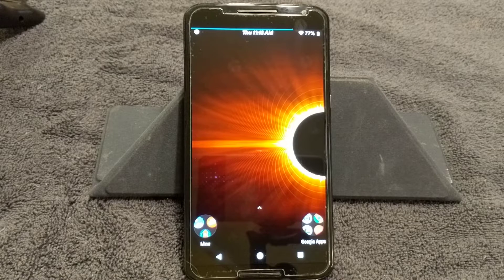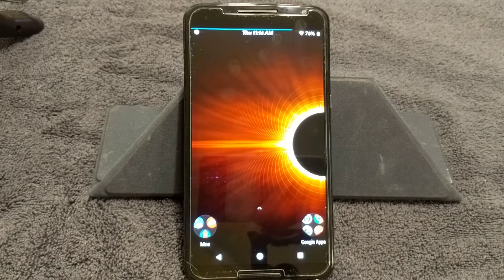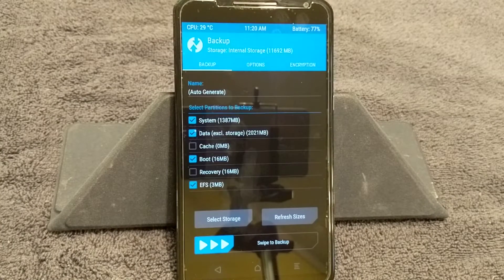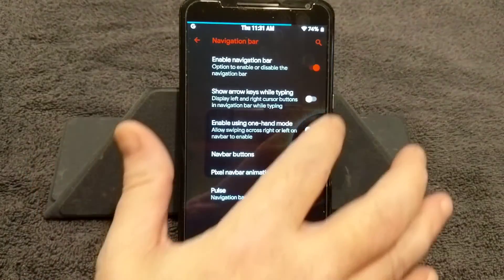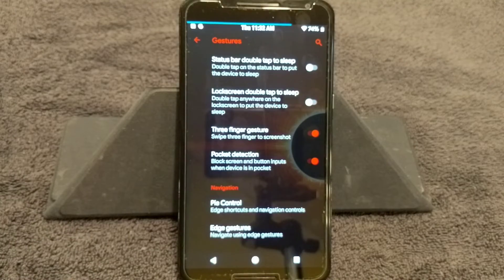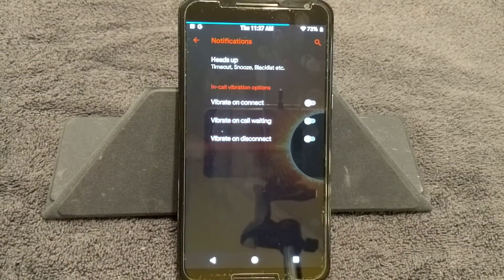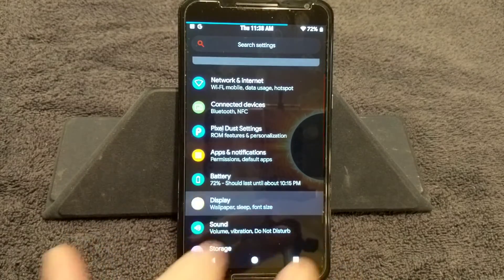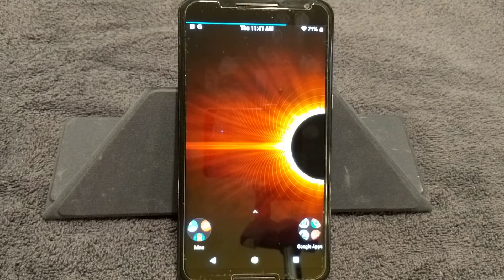Pixel Dust Rom "Pie" Nexus 6 One Awesome Rom !!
Pixel Dust Rom Nexus 6 "Review" One Awesome Rom
This is an overview of Pixel Dust Rom by Nittin Chobhe, who also does Nitrogen OS and many other projects for the nexus 6.

Please watch my last video upload and get in on the LG Urbane 2 LTE smart watch that I am giving away.

$$$$! 11/17/2018 I am having a giveaway and the drawing date will be 11/27/2018 So go to thus video, watch it and get in on the giveaway for an LG Urbane 2 LTE.

All Nexus 6 devices must be unencrypted before flashing any Pie/android 9.0 rom on it. It will not boot or will ask you for a password that you will not have the answer for.  Here is a link to a video I did on getting rid of encryption on your Nexus 6 or any other device with TWRP recovery installed.

Link to my Google Plus community "Hayes tech and Rom Reviews" or until Google shuts it down.

Be sure to hit the notification button to know when I upload new videos. I will be uploading more now since I have more time on my hands.